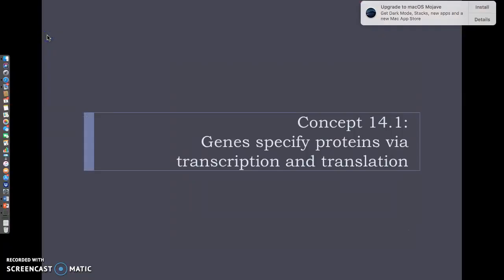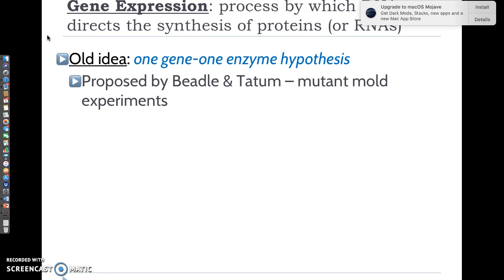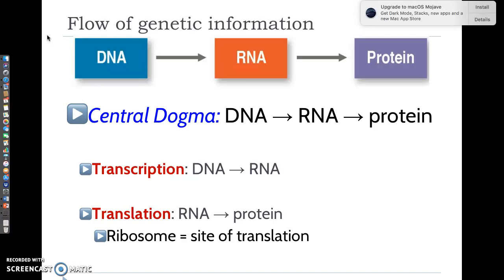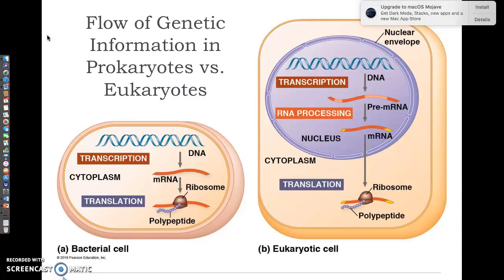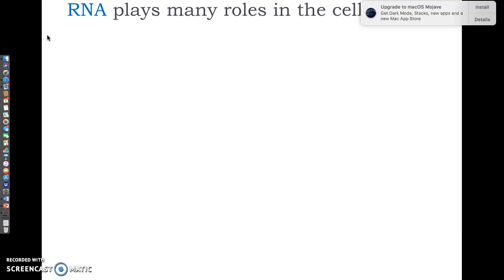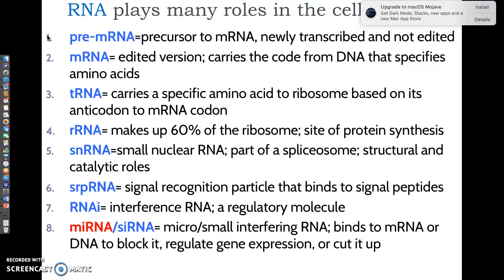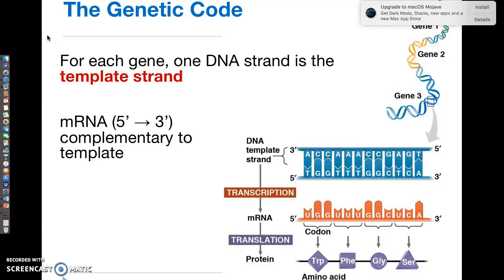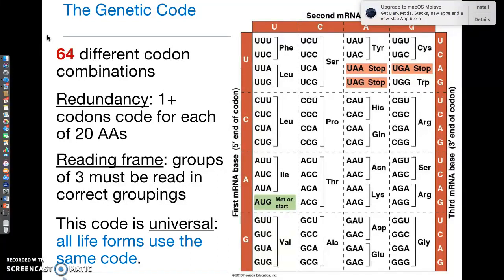14.1 Video Lecture